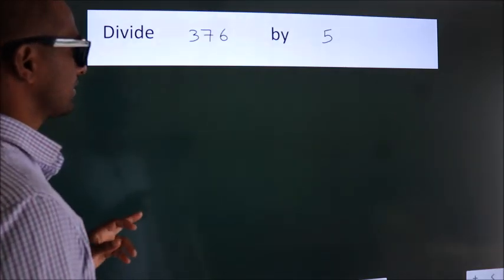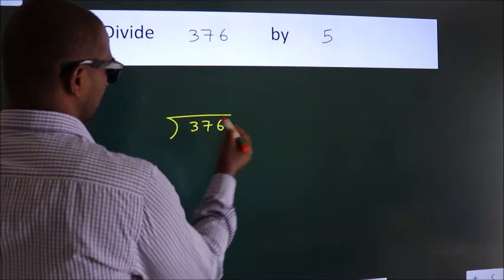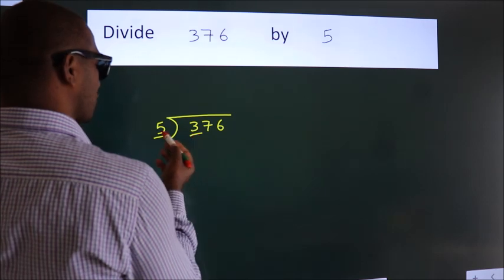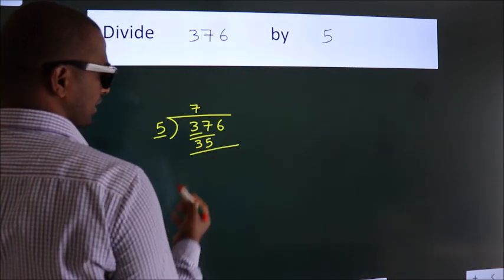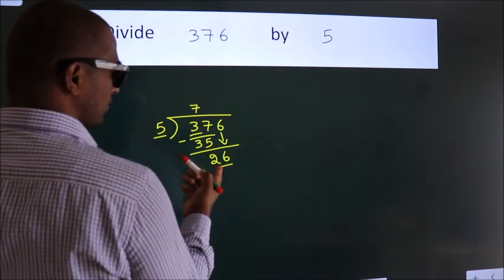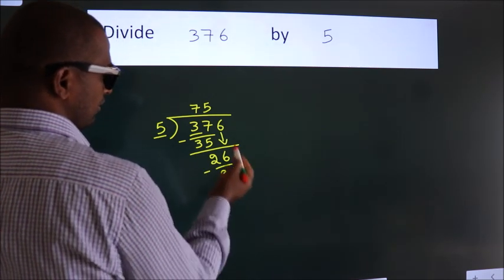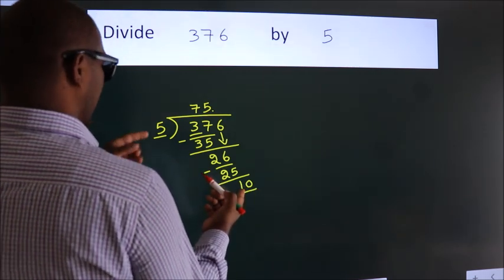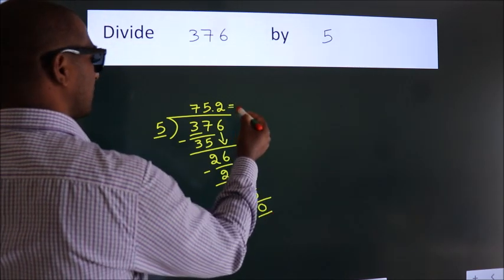Divide 376 by 5 Divide completely